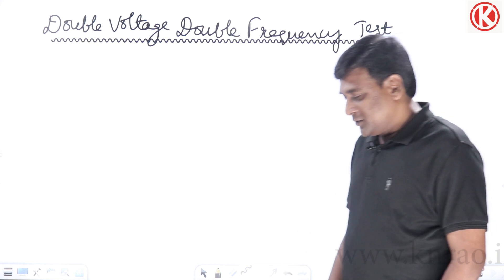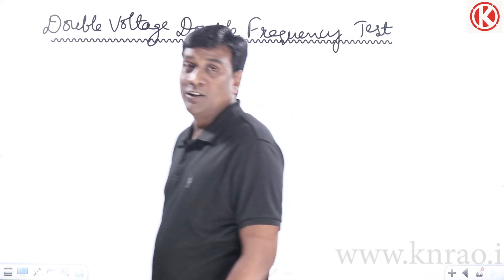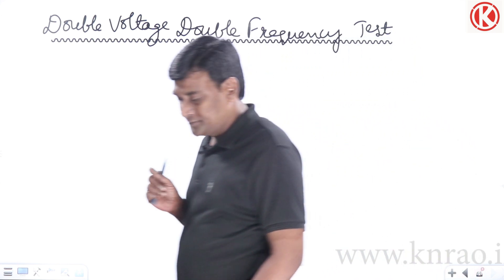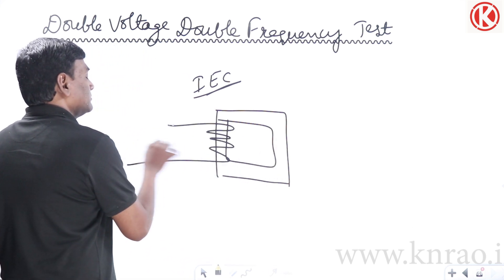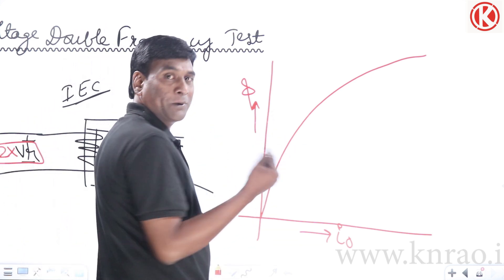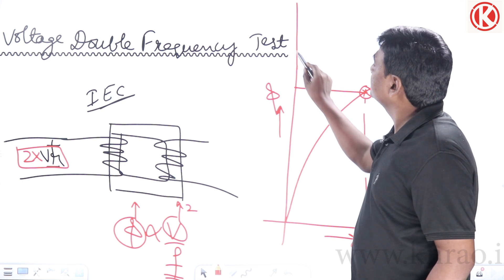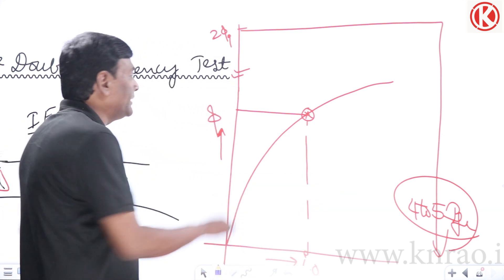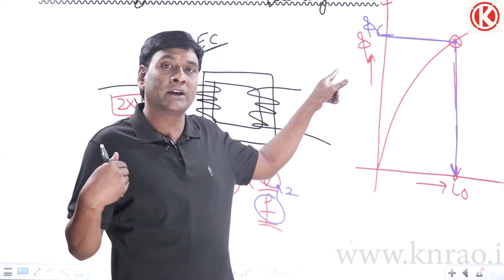Important Interview Question in Transformer || Double Voltage Double Frequency Test || GATE Lectures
In this session, KN Rao will be discussing the Double Voltage Double Frequency Test from the Important Interview Question in Transformer. Watch the entire video to learn more about the Double Voltage Double Frequency Test which will help you crack GATE & ESE Exams. Let’s Crack It!